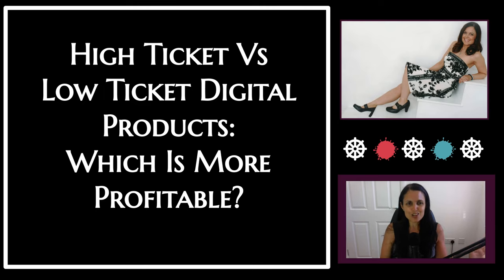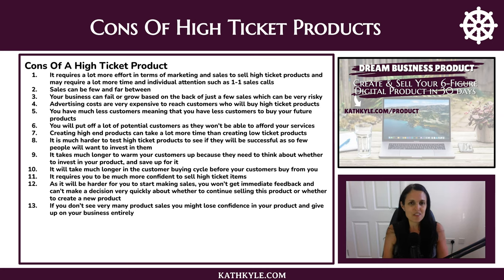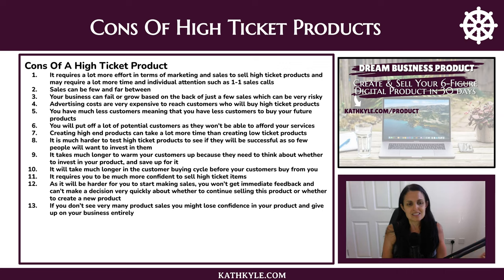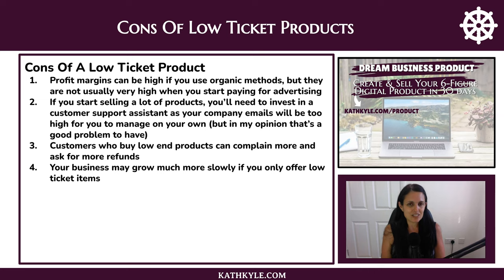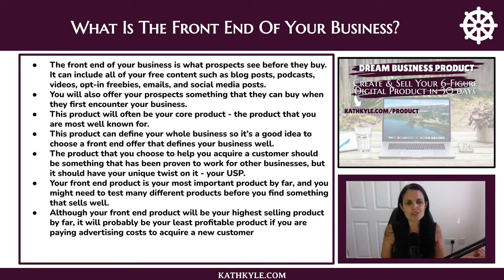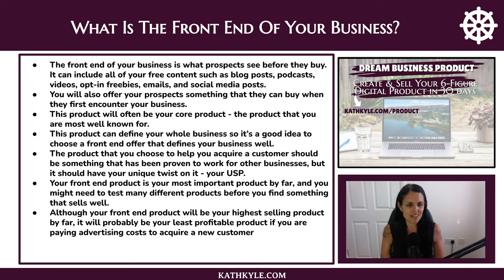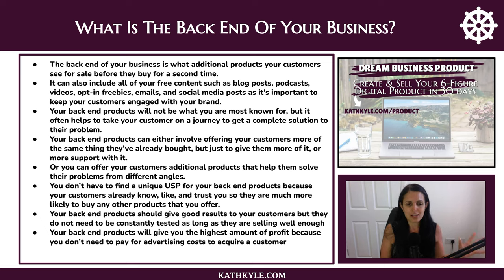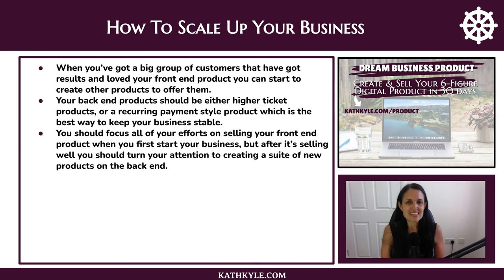High Ticket Vs Low Ticket Digital Products: Which Is More Profitable?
I weigh up the pros and cons of high ticket and low ticket digital products and share my recommendations on what type of product to create first.

Read the full blog post containing links to all resources mentioned in the video, and listen to the full extended podcast version of this video here:

NEXT STEPS

WATCH MY FREE 100K PRODUCT CREATION MASTERCLASS

In my 100K Product Creation Masterclass (worth $77) you will discover how to create your 100k digital product in just 3 hours even if you don’t have an idea yet.

I am sharing 3 secrets to help you create the perfect digital product for you on a topic that is actually going to be profitable and extremely popular, without spending any money in under 3 hours.

Secret 1: Pick Your Perfect Product
How to choose the type of product to create first that is exactly right for your personality, and your audience and takes less than 3 hours to create your entire product.

Secret 2: Profitable Product Topic Selector
Discover how to choose a topic that you are passionate about and frame it in such a way that it solves your customer's painful problems and gets them begging you to take their money.

Secret 3: Product Creation In A Flash
How to create a professional looking product that helps people get results using free tools in less than 3 hours.

This masterclass is part of my Dream Business Product program and is worth $77 but I’m sharing it with you free for a limited time only, so click the link below to watch that immediately

HOW TO CREATE AND SELL YOUR 100K PRODUCT IN 30 DAYS

Dream Business Product helps coaches, creators, authors, teachers, speakers, and spiritually-minded online entrepreneurs create a 6-figure digital product in 30 days, even if you don't have an audience, idea, or a team and are terrified of tech, using my proven 4 Step "Fill In The Blanks" profitable info product process

Listen To The Manifest Business Success Podcast:
Follow me and chat with me on Instagram @kathKyleOfficial to see my daily motivating quotes and affirmations: